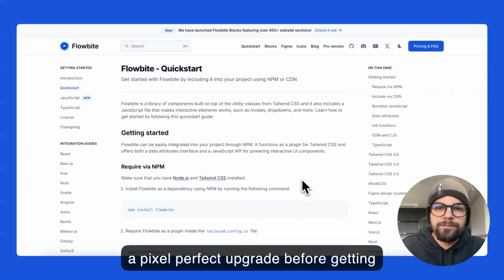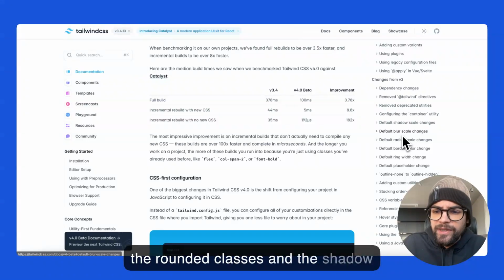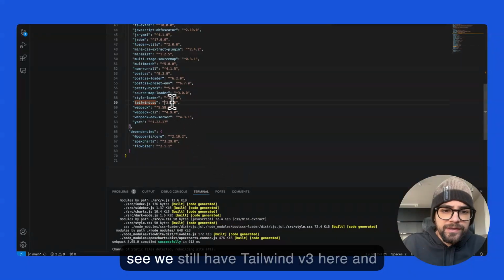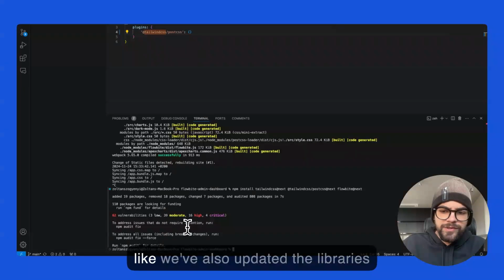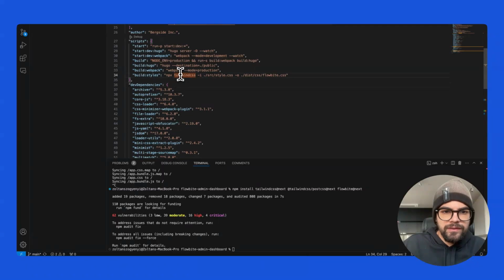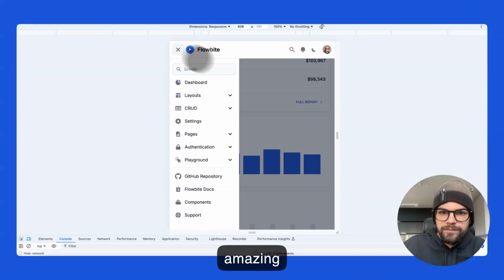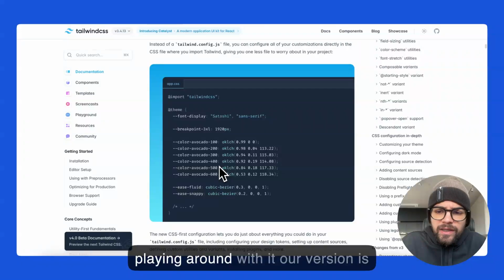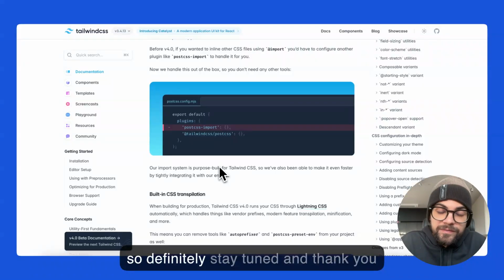Learn how to upgrade your Flowbite project to Tailwind v4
A few days ago the developers from Tailwind officially announced the v4-beta which means that you can now officially start playing around with the new version of Tailwind which brings a couple of new features, better performance, and a small switch of the CSS-in-JS paradigm to native CSS layers and variables.